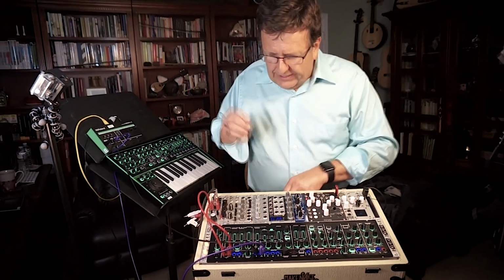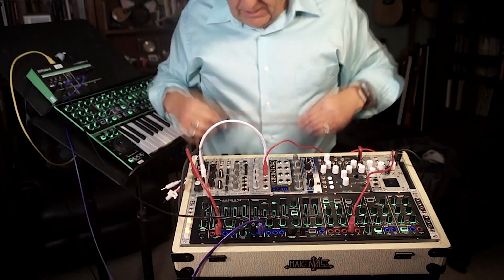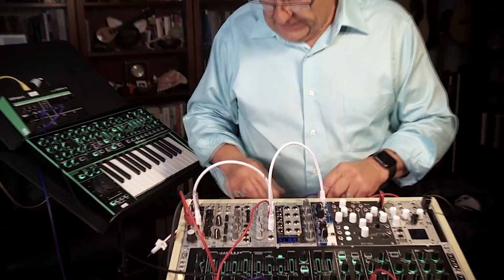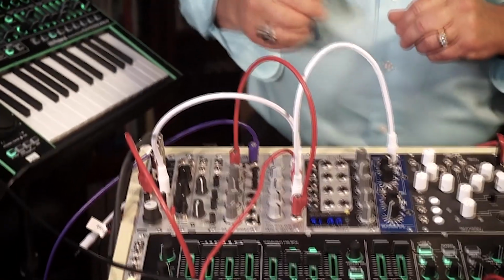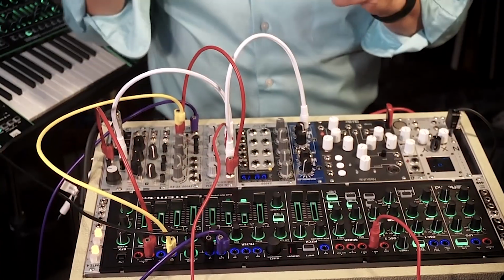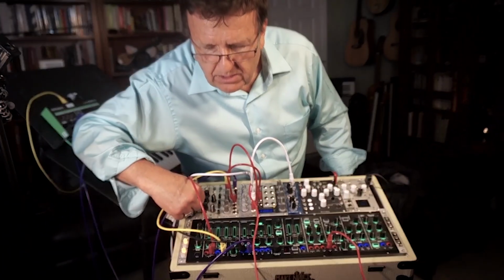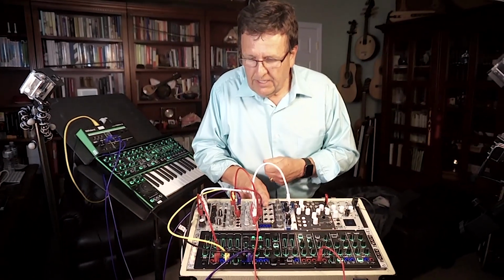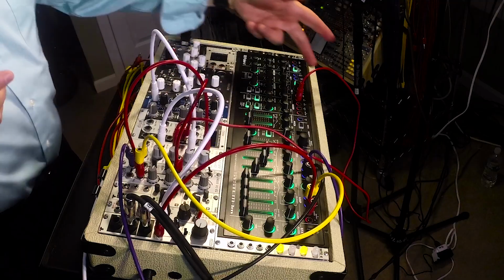Dr. Richard Boulanger - Part 5: Creating sounds with SYSTEM-1m and eurorack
Dr. Richard Boulanger of Berklee College of Music hands-on with the SYSTEM-1m by Roland.